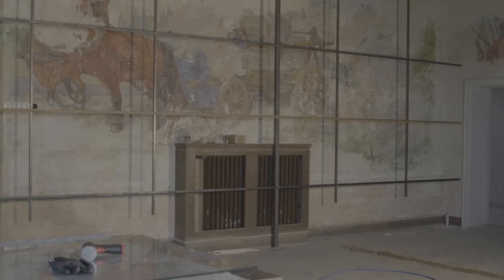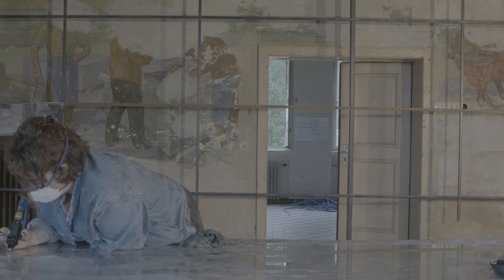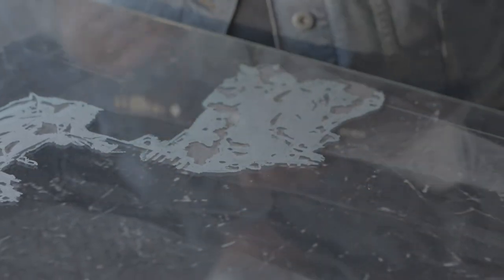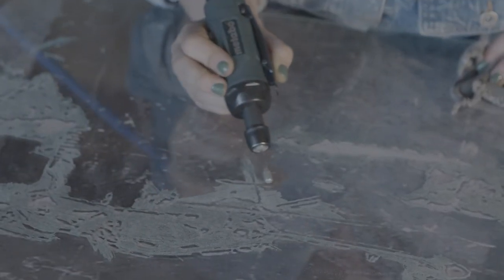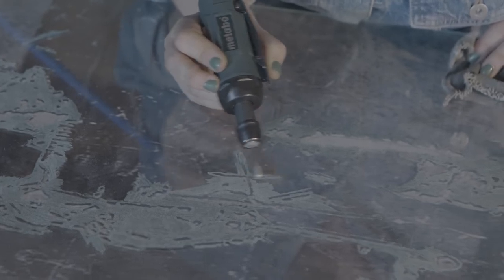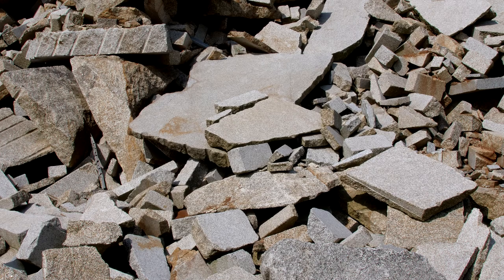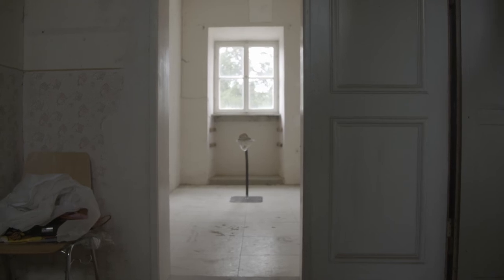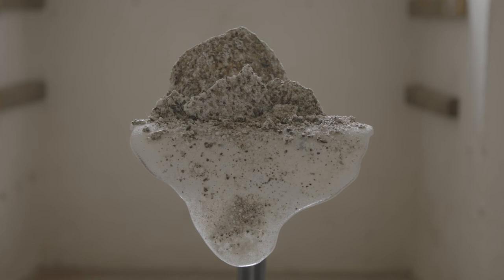Talya Lubinsky, 'Melting Stone', Flossenburg Concentration Camp Memorial, 2022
Melting stone is a site specific installation that proposes an approach to historical specificity told through materiality and abstraction. Located in a disused building that once housed the former offices of the Deutsche Erd- und Steinwerk, the SS-owned company who operated the adjacent granite quarry, the exhibition takes as its starting point the geological-historical meanings of the stone, as a medium with which to interrogate memorial cultures, in conversation with material and geological processes. Once flowing as magma 30km underground, Flossenbürg granite was pushed toward the surface by continental shifts. Over millions of years, layers of earth eroded, causing the lava to cool and crystallise into what is now exposed as solidified matter in the form of granite.

A series of sculptures titled, “Melting Stone”, experiments with heating the stones to the point at which they begin to melt; the lifecycle of the stone is revealed. The solid material of stone, commonly put to work in service of mourning and memorialisation, is inverted into a fluid substance, one that can be imaginatively imbued with the latent potentiality of lava in the depths of the earth.

Glass is created when quarz (a mineral that makes up 36% of Flossenbürg granite) is heated at high temperatures until it becomes a fluid substance. As it cools, it solidifies, but never stops being a liquid on a molecular level.

A second component, “Sanding Glass”, a large-scale glass screen is installed in front of a mural spanning 14m long and 2,5m high on the walls of the former “Gefolgschaftssaal” of the Deutsche Erd- und Steinwerk building. Nazi ideology is depicted by strong stone-workers and builders, painted in fascist-realist style. In the decades since the camp’s liberation, the faces of the figures were intentionally removed, and all over, the paint has chipped and peeled away. Those parts of the painting that have not been rubbed off, chipped or decayed are sanded and etched, to become opaque. When standing directly in front of the installation, only those parts of the wall that have already become obscured by time or by human intervention will be visible through clear glass. Thus a new drawing emerges through scratching at the surface of visual conventions; one that shifts the view to the contents of a history told through its absences.

Camera: Gilad Baram and Leah Galant
Editing: Mouna Assali